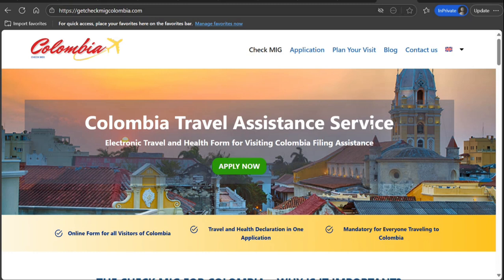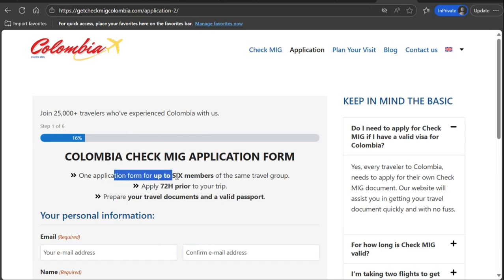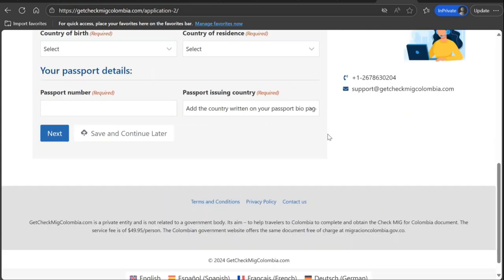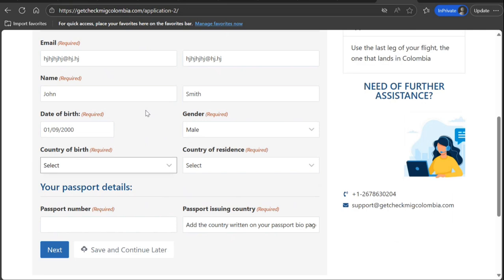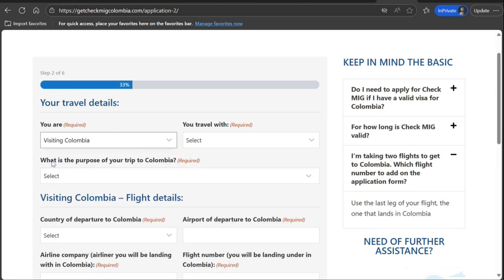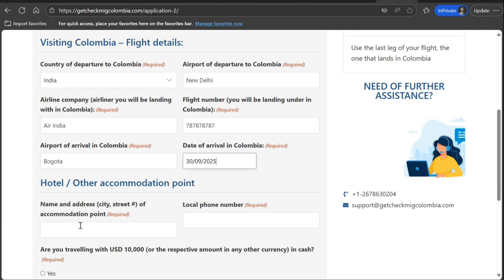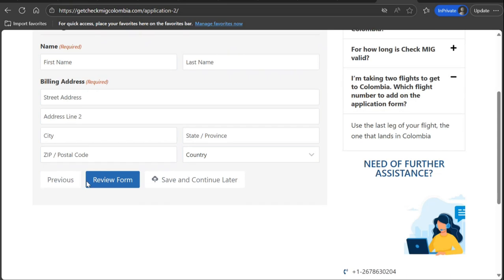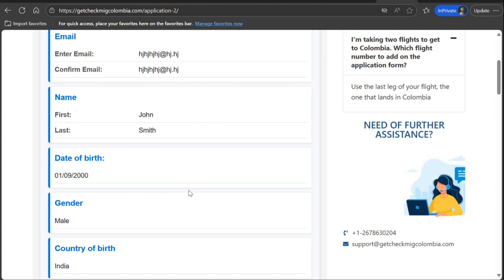How to Fill Out the Colombia Check Mig Form (Step-by-Step Tutorial)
Planning your trip to Colombia? Don't get turned away at the airport! The Check Mig form is a MANDATORY pre-registration requirement for every traveler entering or exiting Colombia by air.
This easy-to-follow, step-by-step tutorial walks you through the official government website and shows you exactly how to complete the Migración Colombia Check Mig form correctly in just a few minutes. We cover all the common confusing parts, like flight numbers, port of entry/exit, and the correct time window for submission.
Watch this video to learn:
 * What the Check Mig form is and why it's required.
 * The exact information you need (passport, flight, accommodation).
 * How to correctly enter your flight details (especially with layovers!).
 * When to submit the form (72 hours to 1 hour before your flight).
 * How to download and save the completed document.